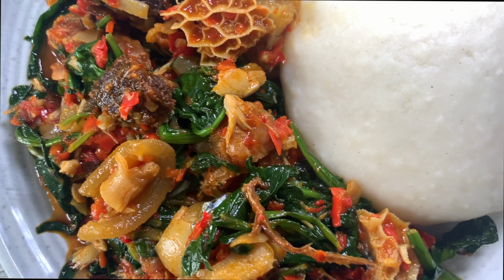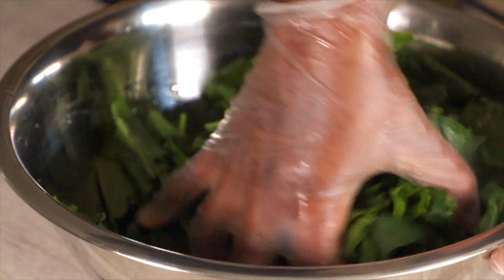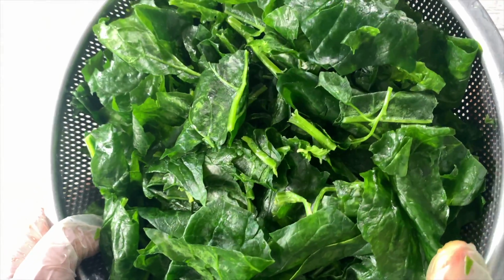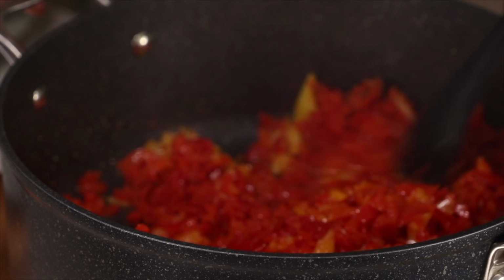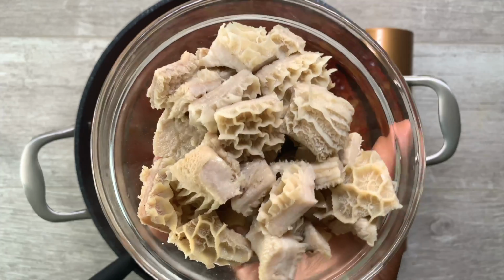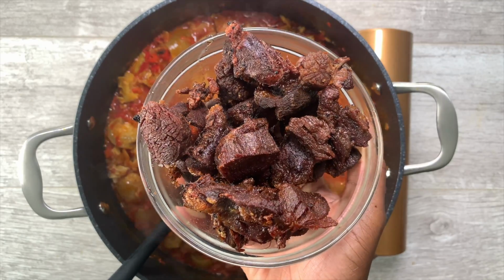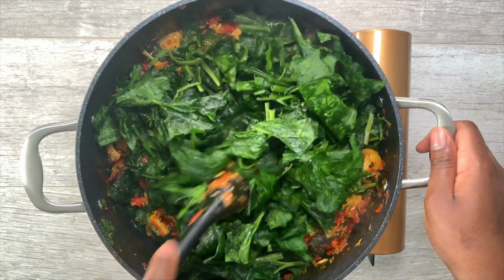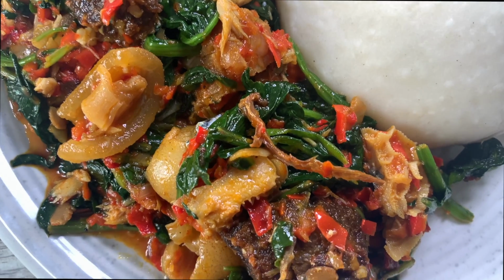How to cook EFO RIRO (Nigerian vegetable soup)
How to make efo riro also known as Nigerian vegetable soup. Yes, my exact recipe & techniques all in one video. This recipe is an absolute banger. This is a detailed video to make the best African efo riro. Once you know how to cook Nigerian Efo, be sure to share with me on my instagram.

0:00 Intro
0:42 Preparing the spinach
2:13 Technique on blending peppers
3:00 Cooking the stew
6:31 Finished result
6:43 Plating
7:03 Finished results

ABOUT SHOLA JAY

Shola owns & runs Afrisian, the no.1 African & Asian catering company in the UK.
Born & bred in London but seasoned with Nigerian culture. As you might have guessed, she’s a lover of all things food!

Ingredients:
4 bundles spinach
1 cup palm oil or sunflower oil
iru (locust beans)
dried catfish
all-purpose seasoning
chicken seasoning
shaki (tripe)
cow foot
Mackerel
Beef

Stew
8-10 romano peppers
2 onions
scotch bonnets

Seasoning for meats
onions
bay leaves
salt
white pepper